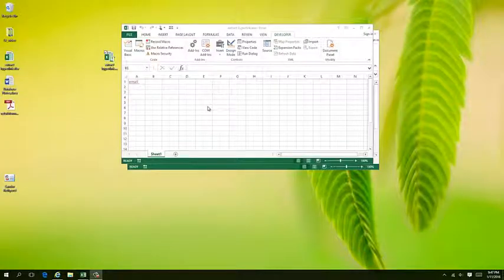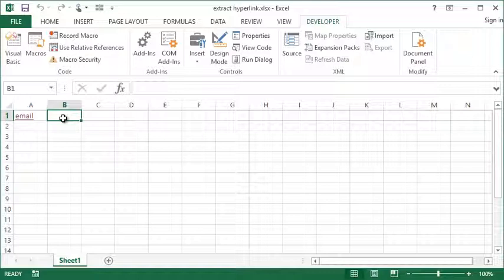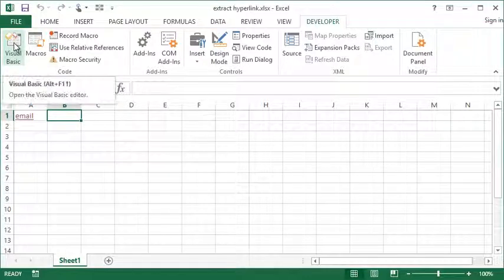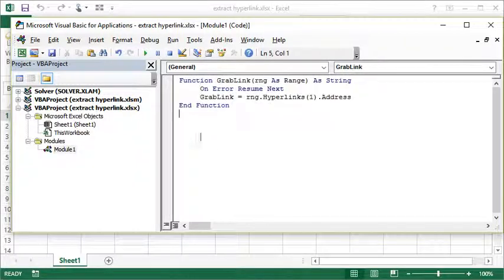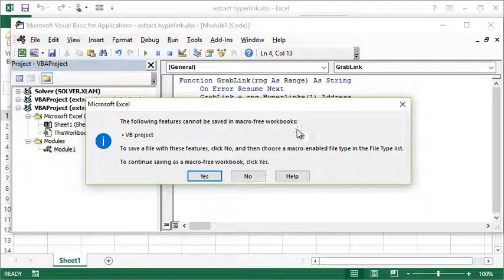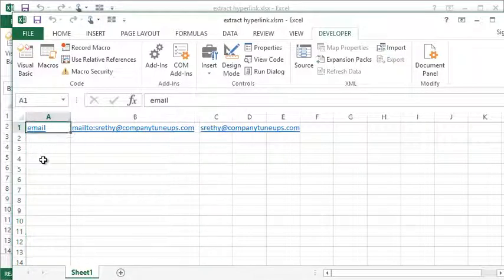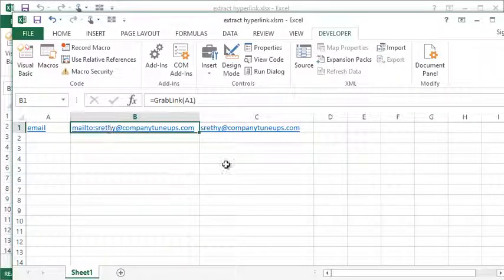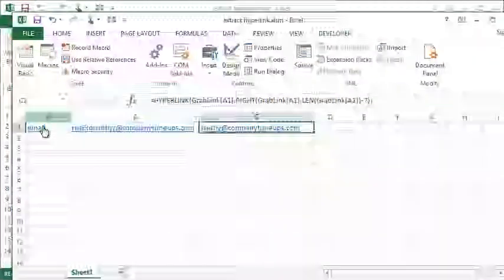Microsoft Excel - Extracting Link Location from Hyperlinks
Here is the code for the custom function:

Function GrabLink(rng As Range) As String
     On Error Resume Next
     GrabLink = rng.Hyperlinks(1).Address
End Function

Here is the function to hyperlink and remove the mailto text on email links:

=HYPERLINK(GrabLink(A1),RIGHT(GrabLink(A1),LEN(GrabLink(A1))-7))